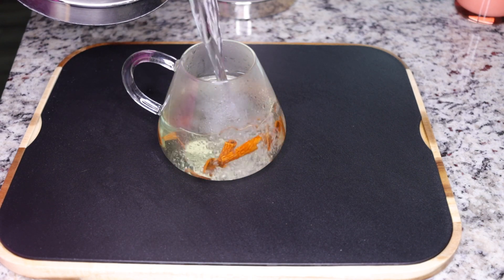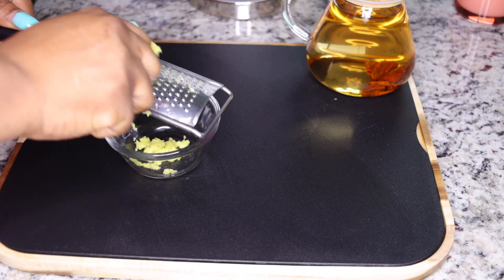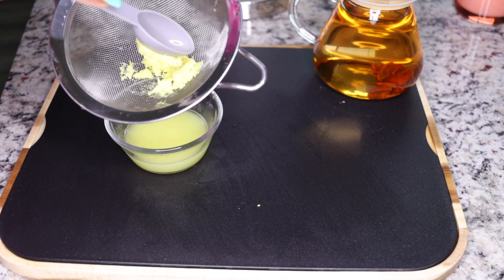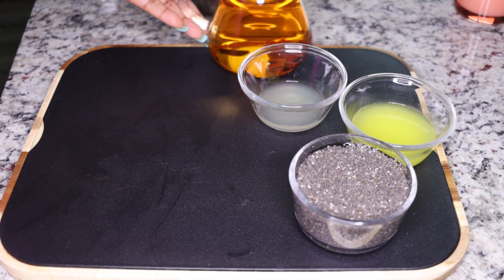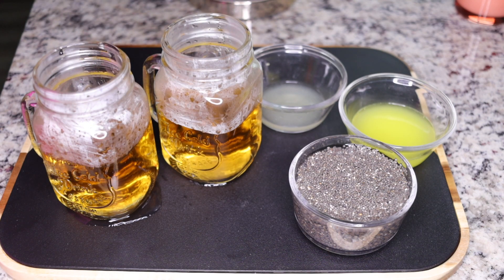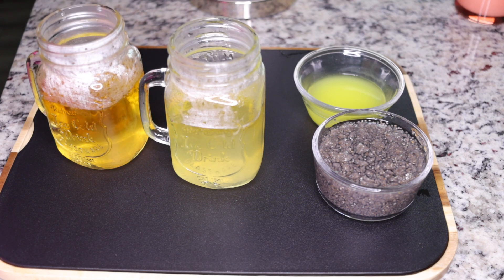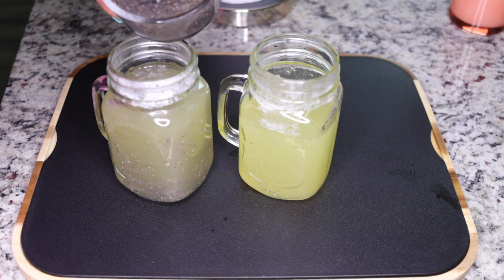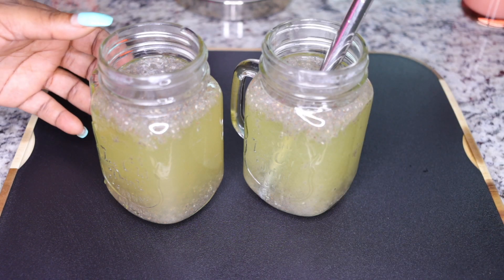this worked like magic!! my client lost 8 lbs in days drinking this!